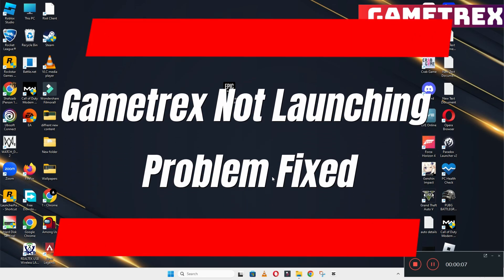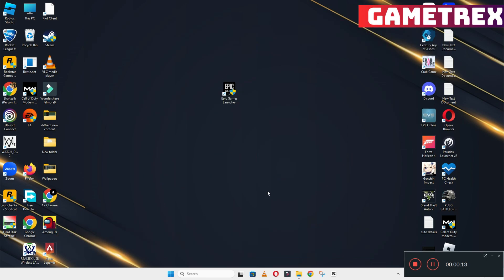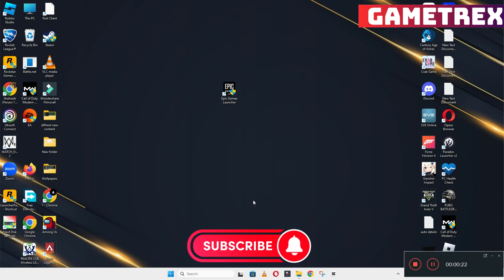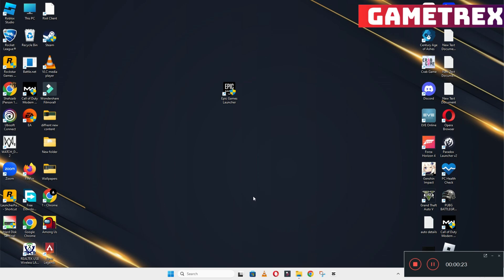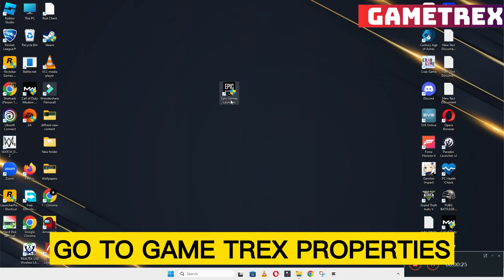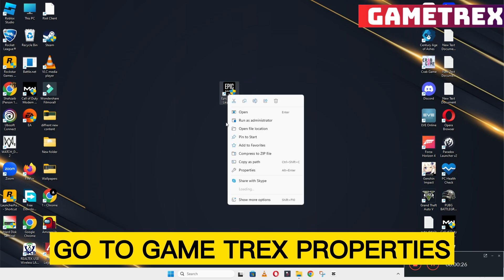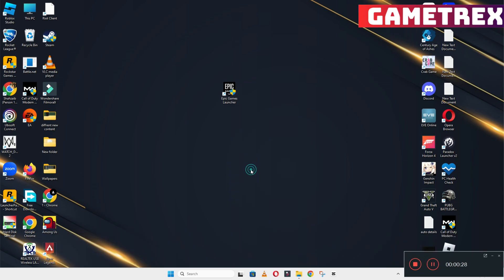How to Fix GameTrex Not Launching Windows 10 / 11 || 2023 Fix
0:18  GameTrex Not Launching problem fixed